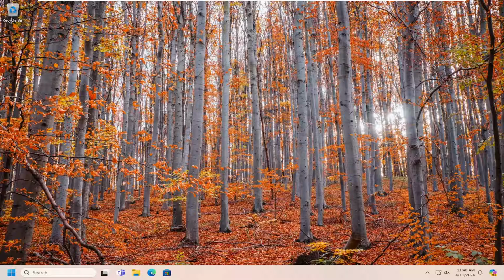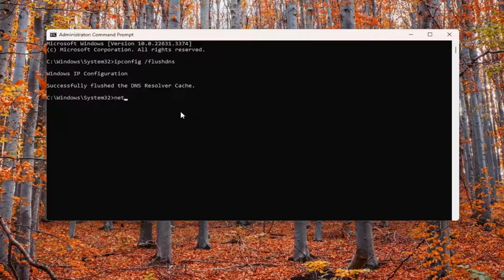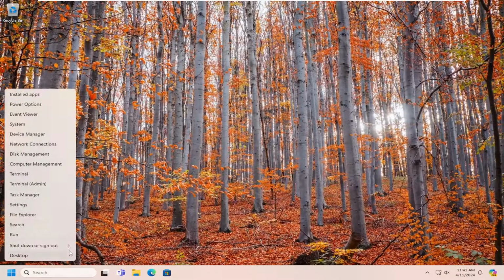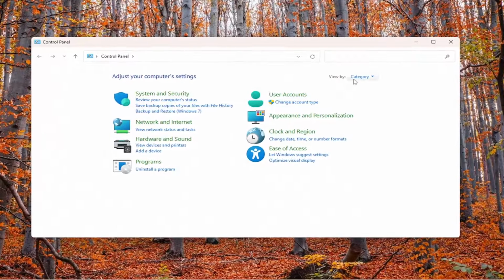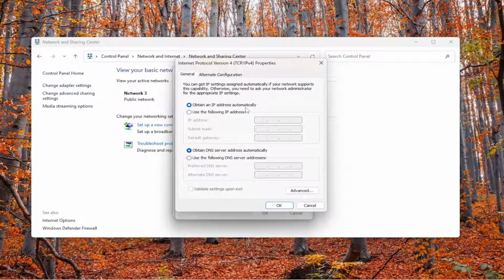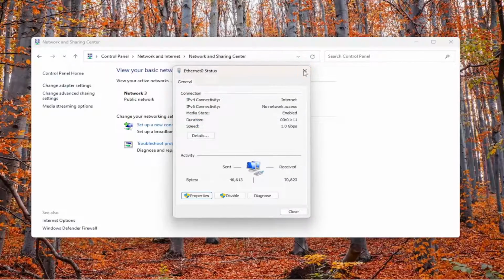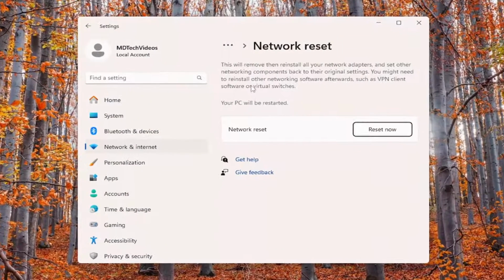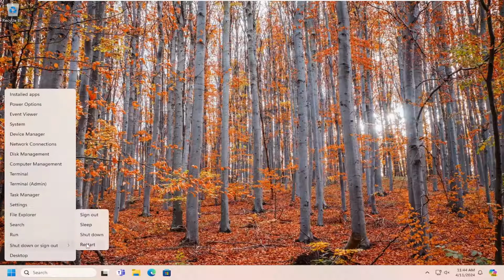Fix: VPN Connection Failed Due to Unsuccessful Domain Name Resolution [Solution]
This is typically caused by the VPN client trying to establish a connection but not recognizing the server name. This may be caused by a wrong VPN server name, a bad internet connection, or an issue with the VPN client, among other reasons. Follow the steps below to eliminate different common causes of the error.

Before we get into the intricacies of the VPN connection failed due to unsuccessful domain name resolution error we need to answer the above question.

Domain name resolution in VPN is the process of translating a domain name into an IP address. When you type a domain name into your web browser, your computer sends a request to a DNS server (usually operated by your ISP) to translate the domain into an IP address.

The advantage of using a VPN is that it provides a secure way to route all of your traffic through the VPN server.

Issues addressed in this tutorial:
VPN connection failed due to unsuccessful domain name
the VPN connection failed due to unsuccessful domain name resolution
VPN connection failed due to unsuccessful domain name resolution cisco
VPN connection failed due to unsuccessful domain name cisco anyconnect
VPN connection failed due to an unsuccessful domain name resolution
the VPN connection failed due to unsuccessful domain name
cisco VPN connection failed due to unsuccessful domain name
anyconnect VPN connection failed due to unsuccessful domain name
VPN connection failed due unsuccessful domain name resolution
VPN connection failed due to unsuccessful domain name resolution error
VPN connection failed due to unsuccessful domain name resolution anyconnect
error VPN connection failed due to unsuccessful domain name resolution
VPN connection failed due to unsuccessful domain name resolution fix
VPN connection is failed due to unsuccessful domain name resolution

While connecting to a VPN, if you see The VPN connection failed due to unsuccessful domain name resolution message, you can follow this tutorial to fix this problem. It happens due to wrong public DNS settings or when the public DNS stops responding correctly.